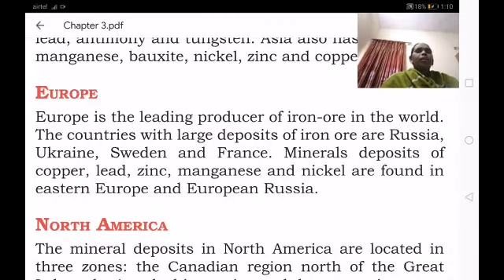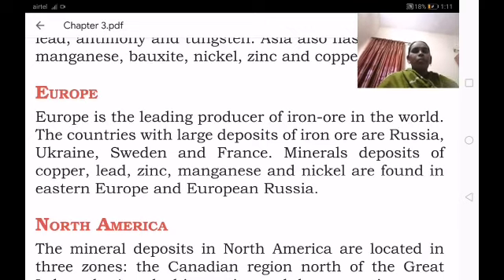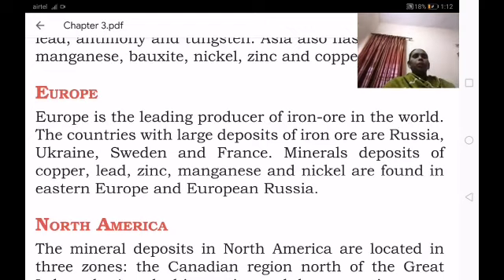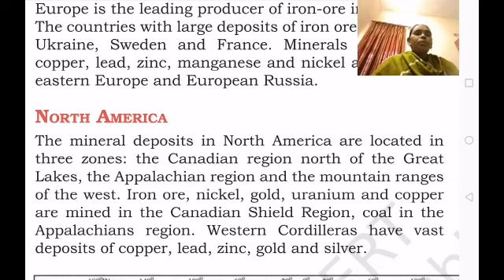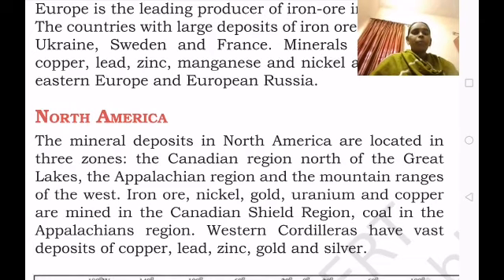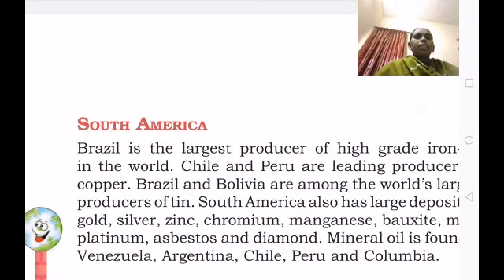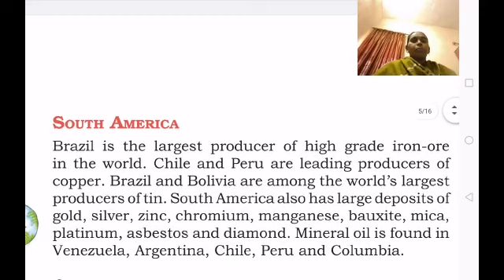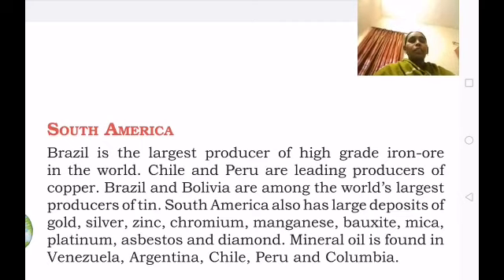CLASS -VIII GEOGRAPHY L- 3 MINERALS AND POWER RESOURCES